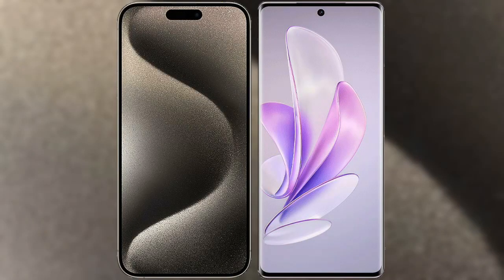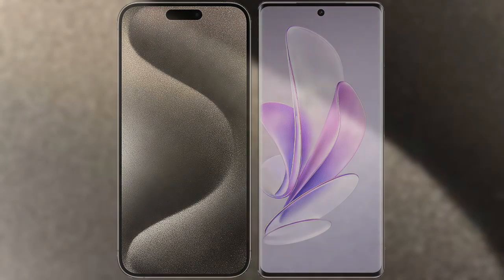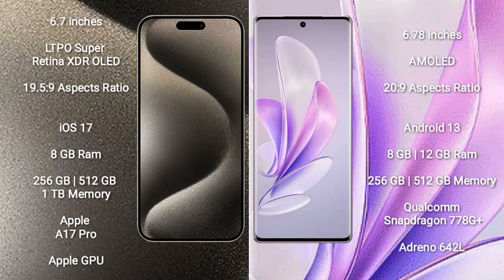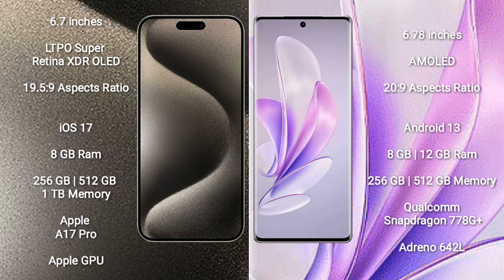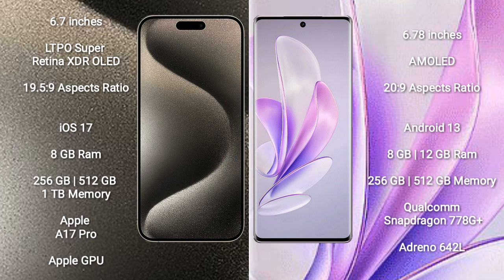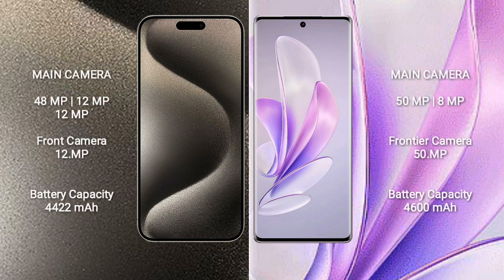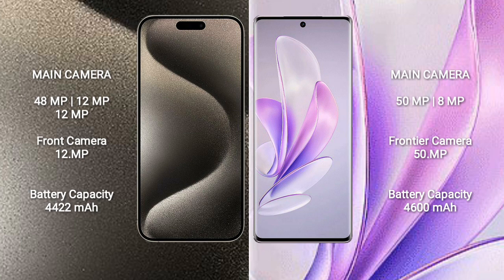iPhone 15 Pro Max vs Vivo S17 Review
iphone 15 pro max vs vivo s17